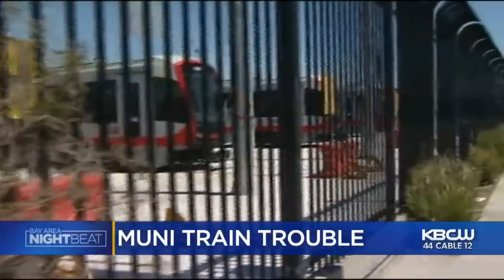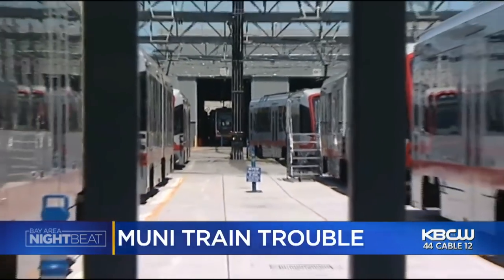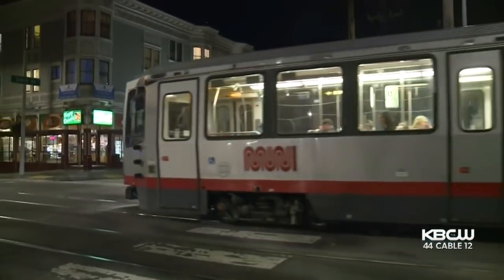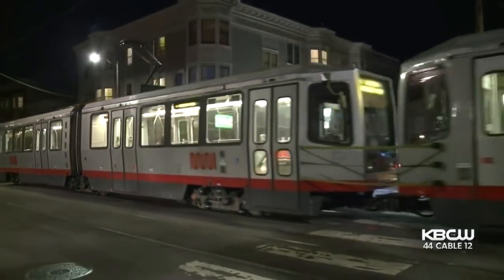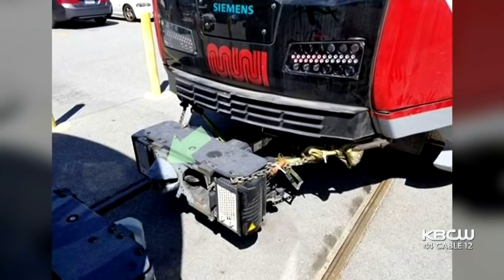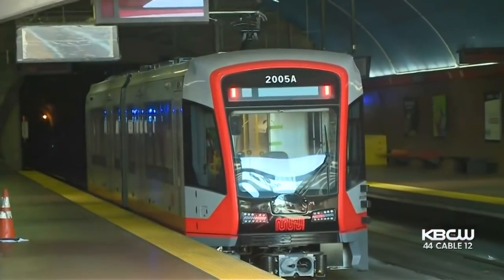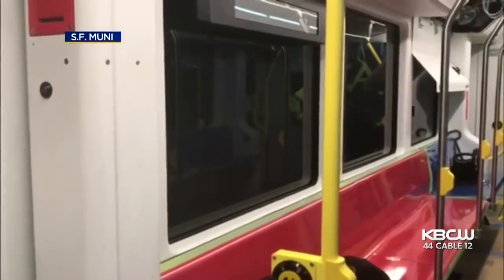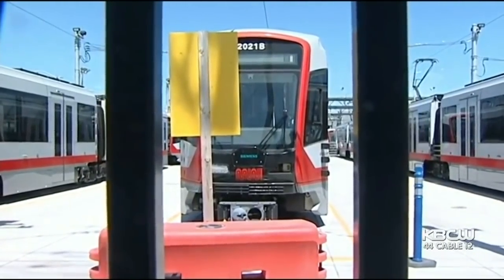SFMTA Discovers Broken Shear Pins On New Muni Streetcars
Muni discovered that a shear pin that holds double trains together had broken on one of the new trains. Then, they noticed another one had broken, so they took most of the new trains out of service to run as single cars as a precaution. Joe Vasquez reports. (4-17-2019)